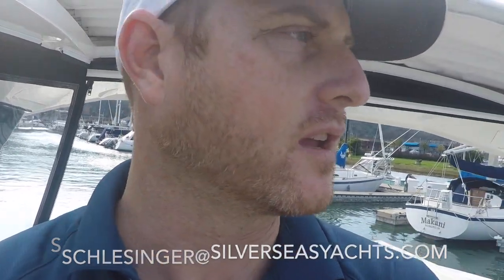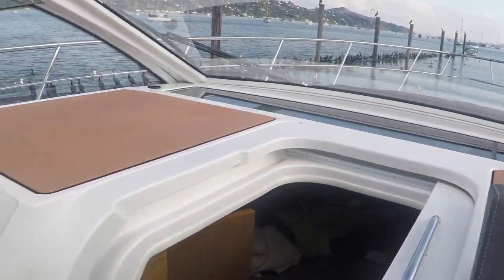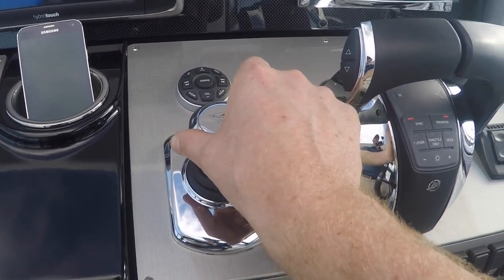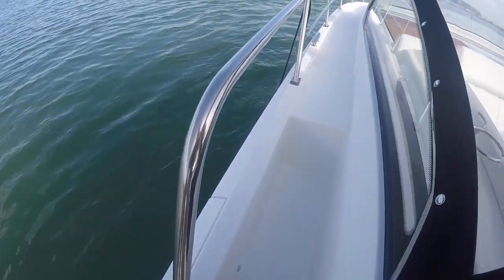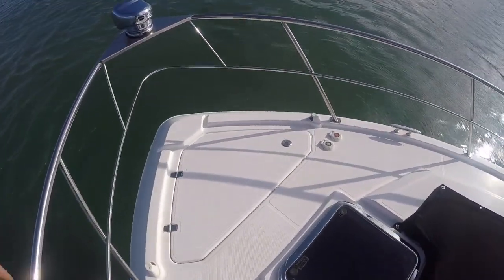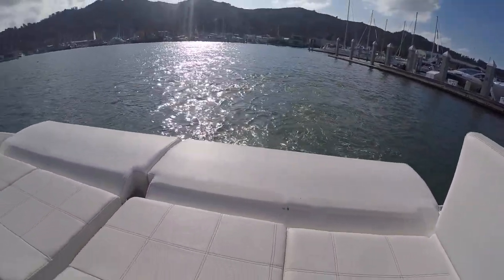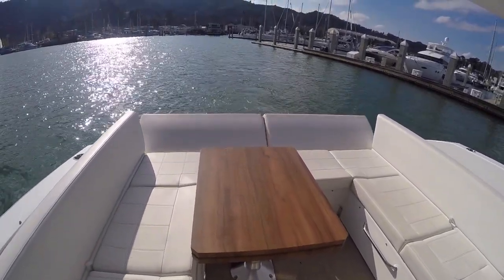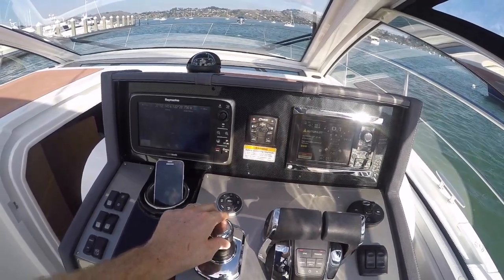Easy Boating with Skyhook on Cruisers Yachts 390 express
This video is a demo of joystick handling and the skyhook feature on the mercruiser system in action on board this Cruisers Yachts 39 Express Coupe